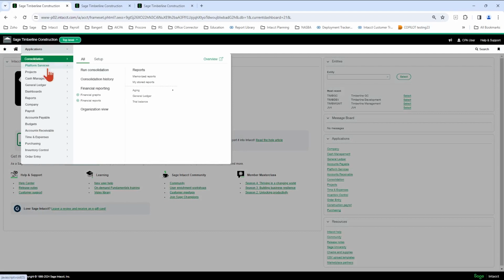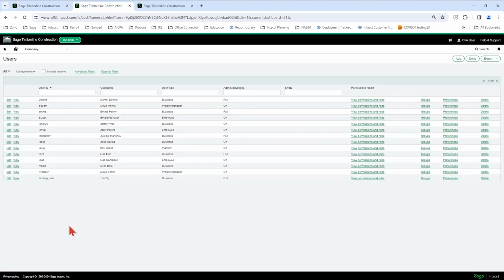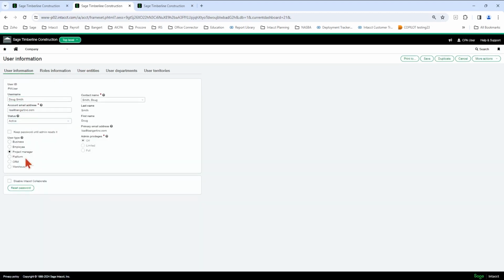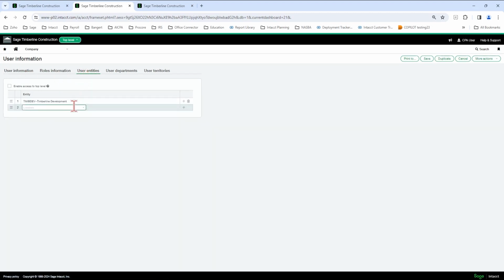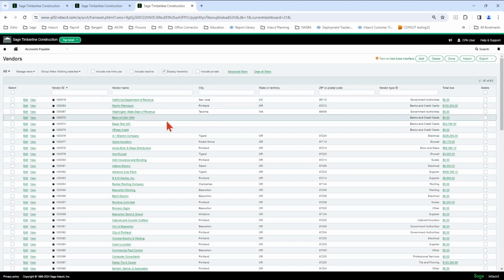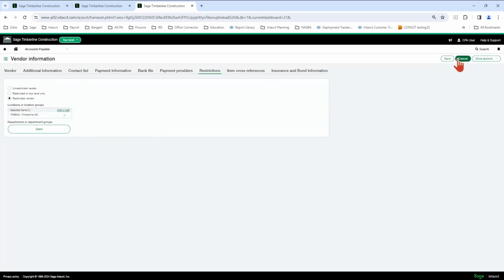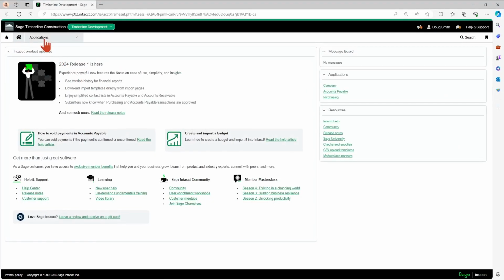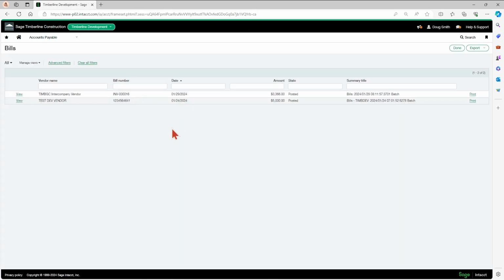How To Restrict Vendors in Sage Intacct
In this educational video, we explore the significance of restricting vendors in Sage Intacct Construction and demonstrate how to deploy this feature effectively. Discover why vendor restriction is crucial for maintaining compliance, enhancing security, and optimizing vendor management processes.